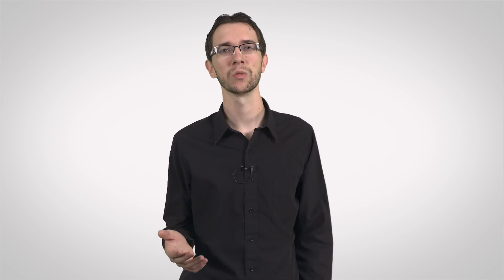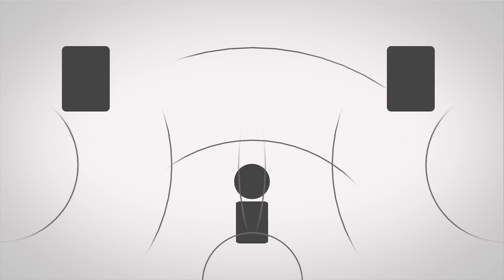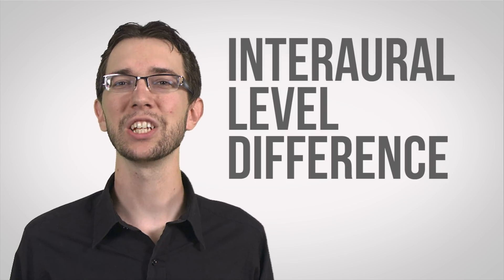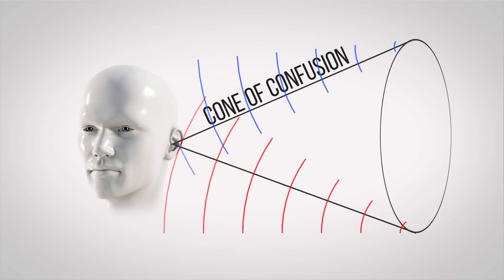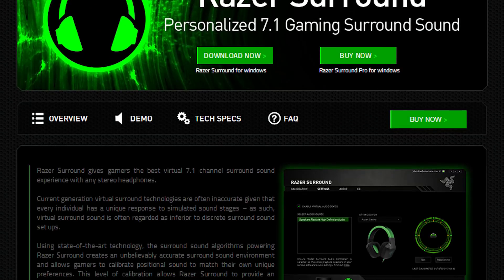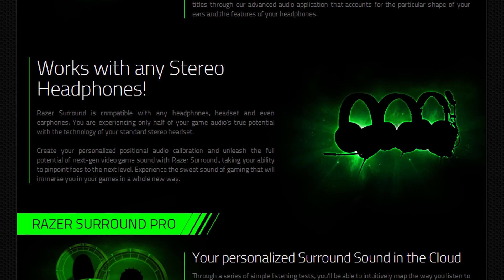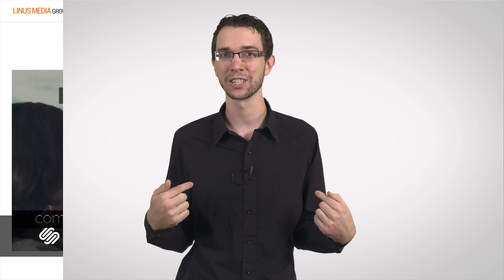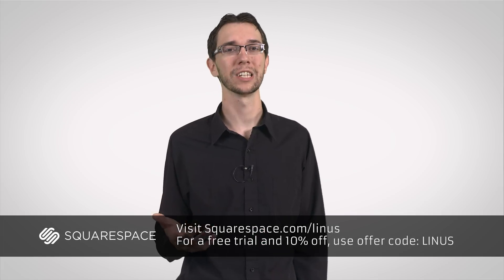Virtual Surround Sound as Fast As Possible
Have you ever wondered how a 2.1 channel speaker system or a small speaker bar can simulate full surround sound?

Sponsor message: Squarespace is the fast, easy way to create your own personal, professional, or business website with enough templates to suit any reasonable need!